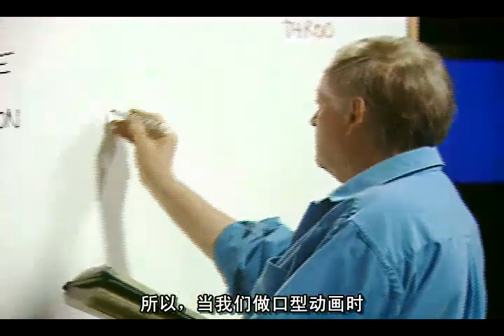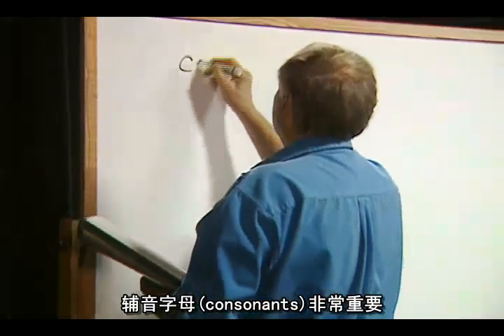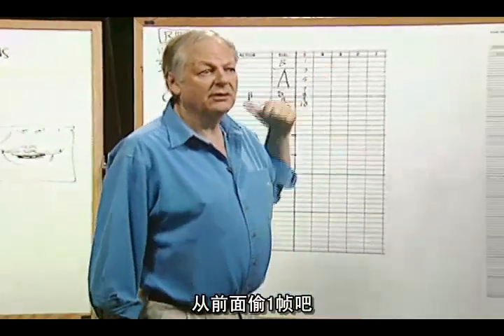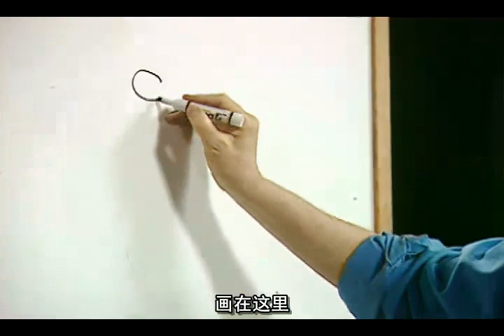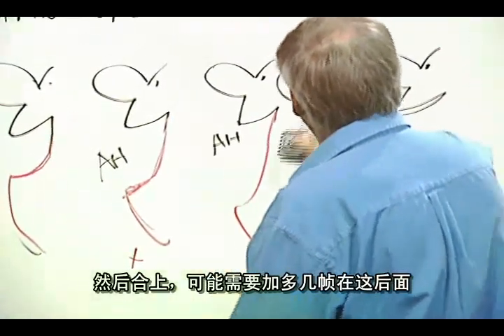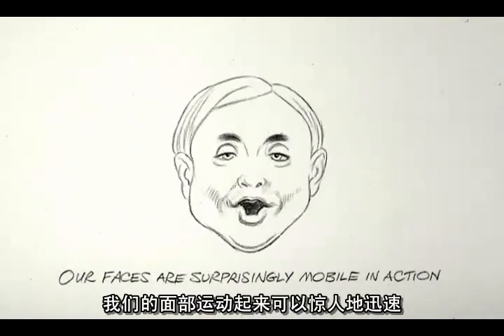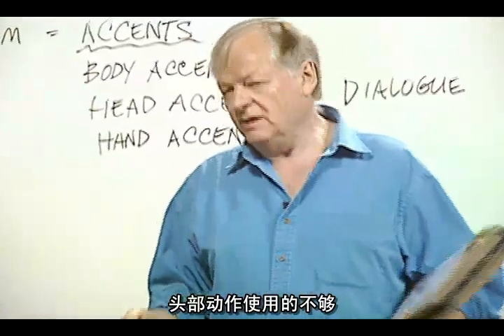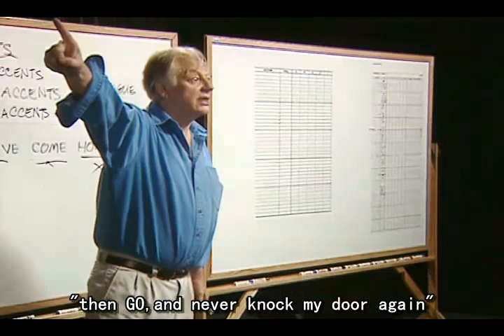动画师生存手册 第13集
中文字幕